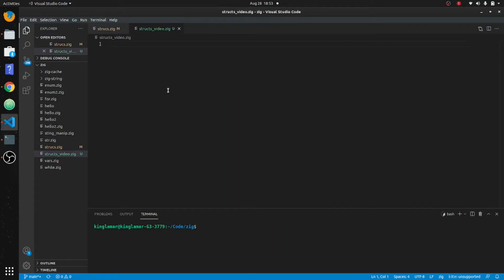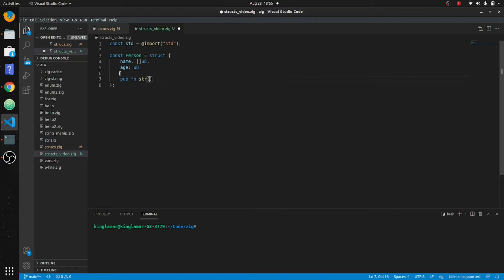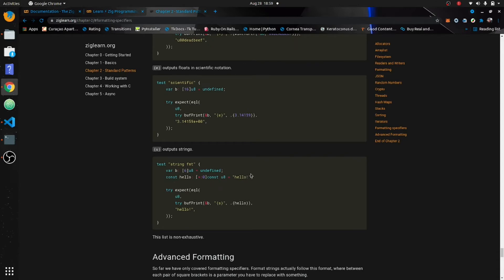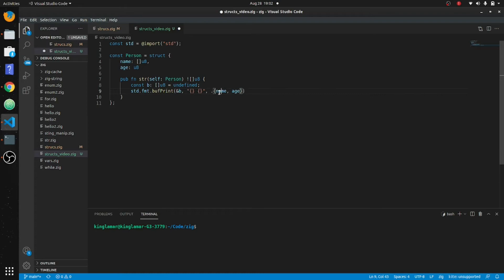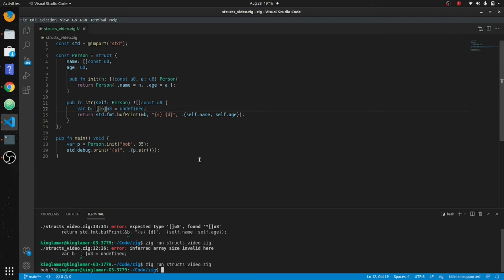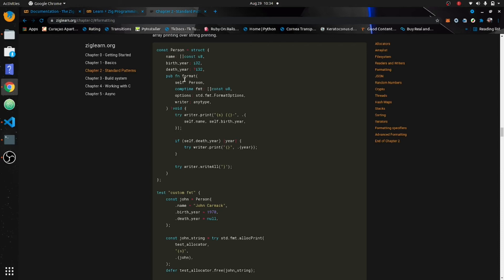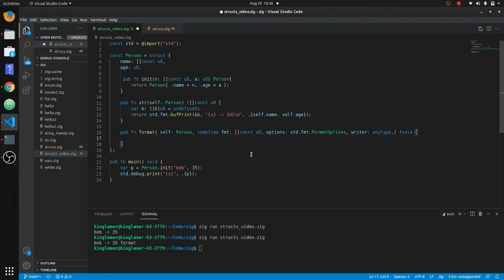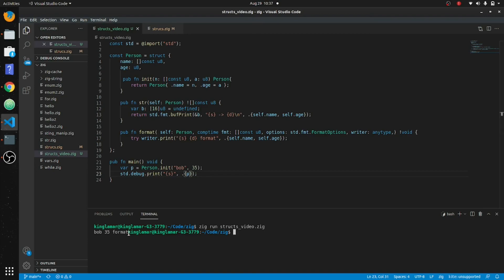6 structs and oop in ziglang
00:00 structs and oop in ziglang
01:45 creating a tostring / str method in ziglang
02:18 bufPrint for formating strings in zig
05:20 construtors initializing structs in zig
07:34 formatting a object / struct to a string